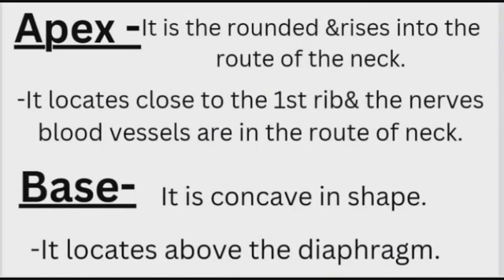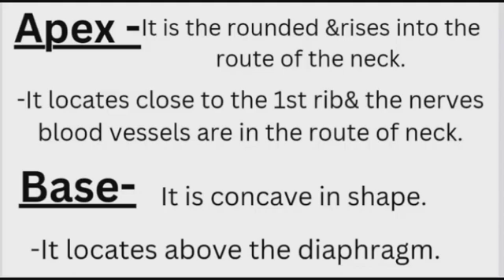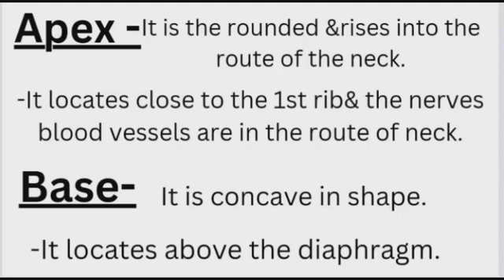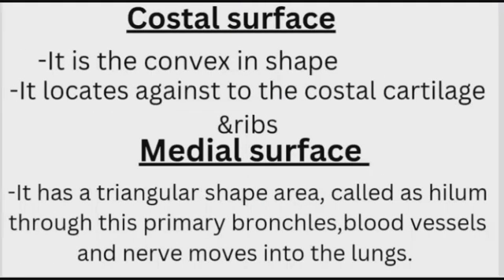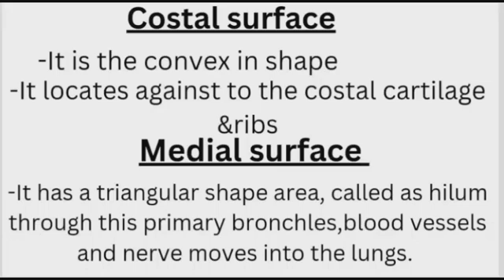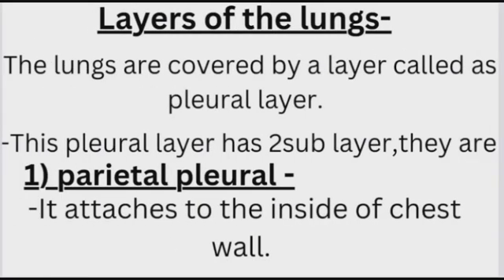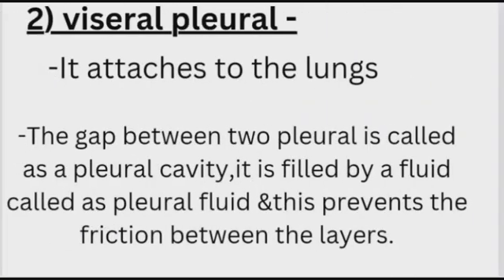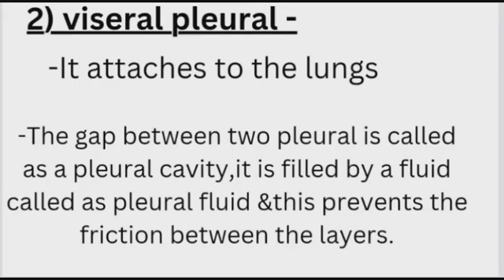lecture notes on lungs ।। simple & easy notes to understand ।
details discussed about lungs.